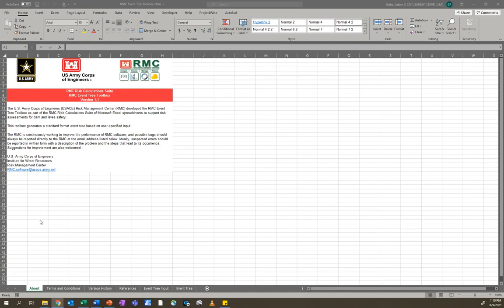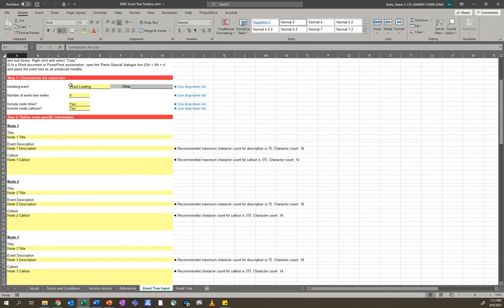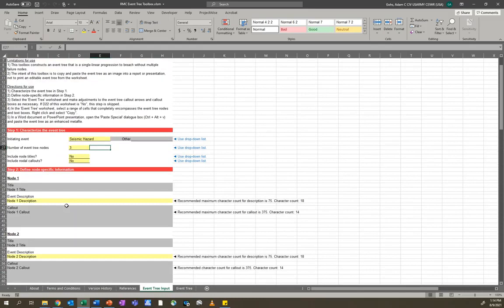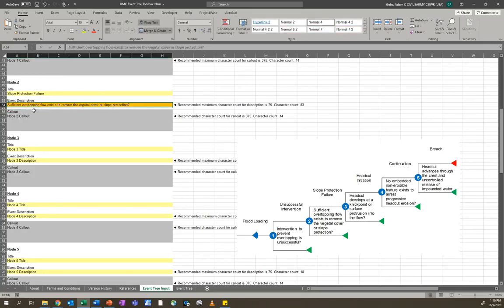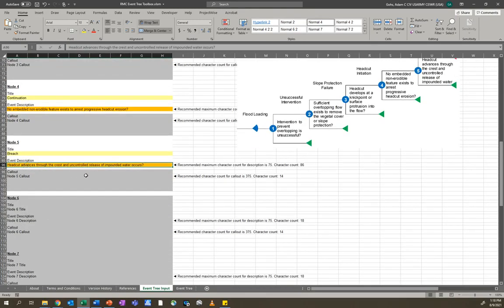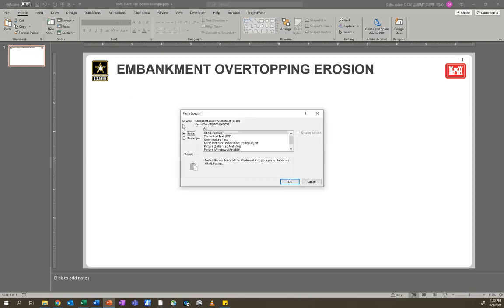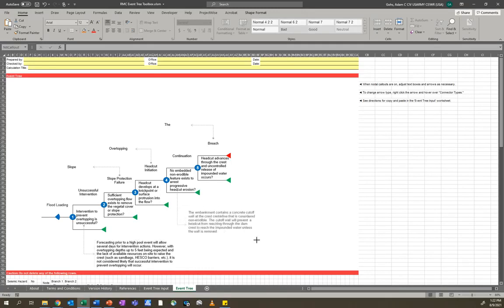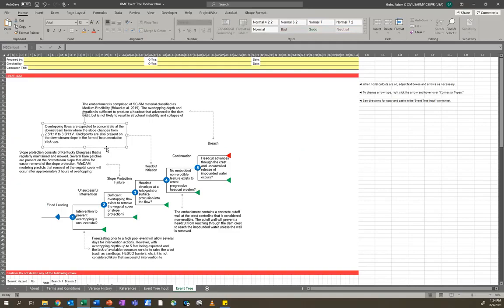DLS-107 03 Overview of RMC Event Tree Toolbox